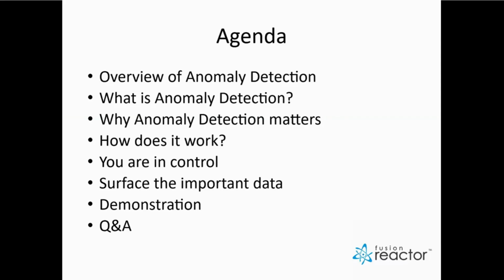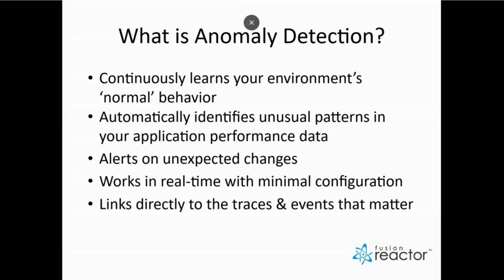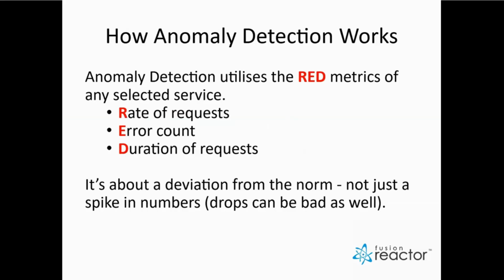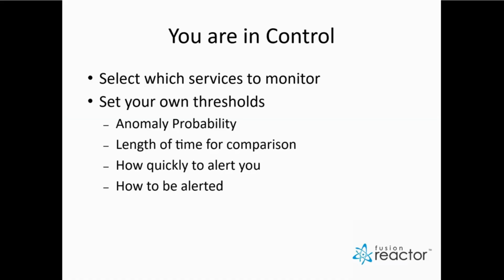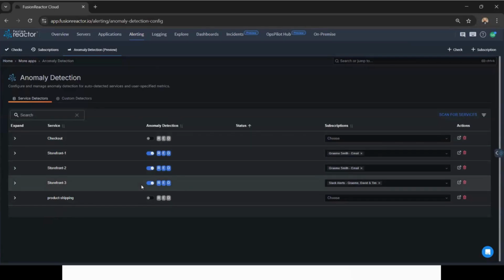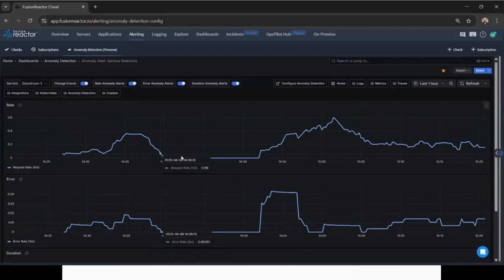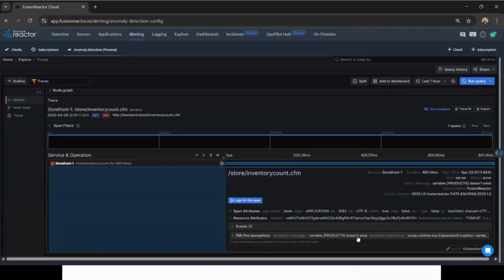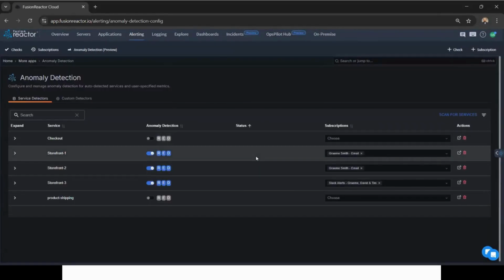Anomaly Detection: Stop problems before they stop you!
Dive into our recorded webinar, "Anomaly Detection: Stop Problems Before They Stop You!" Learn how FusionReactor's machine learning proactively identifies and resolves performance issues. Discover how to detect response delays, resource usage peaks, transaction errors, and more. Explore real-world examples of Anomaly Detection improving performance monitoring, integration with Slack and other alerting tools, and the benefits of FusionReactor Pro. Perfect for developers, DevOps teams, IT managers, and anyone interested in using AI for application performance monitoring.